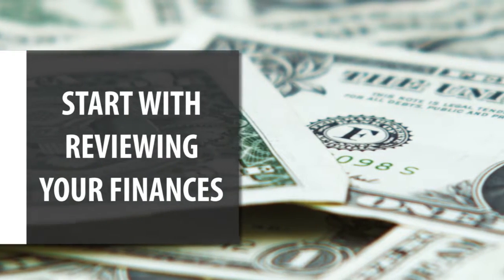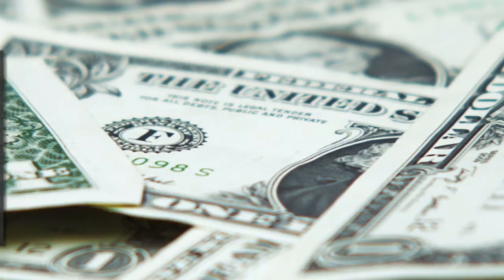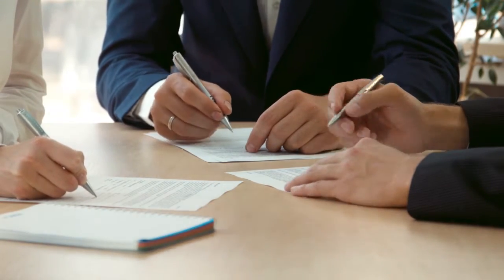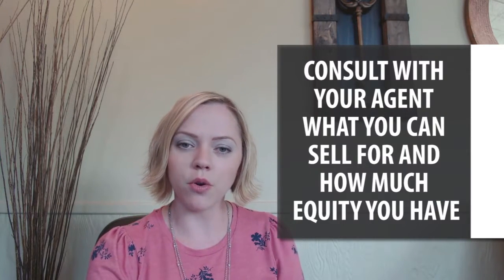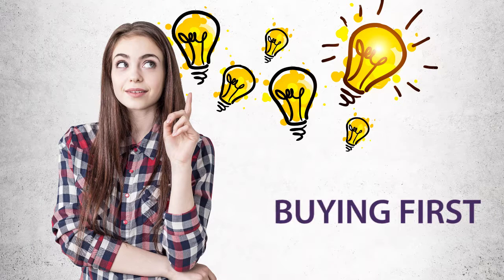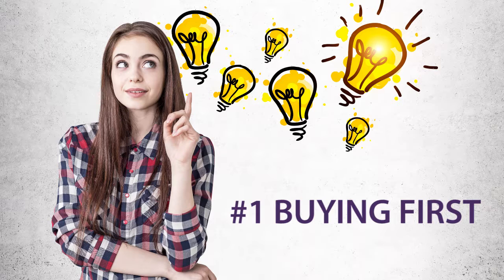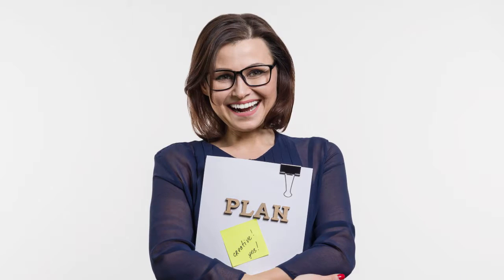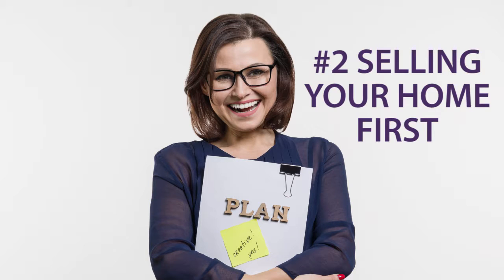Front Door Realty: How to Buy and Sell at the Same Time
Sometimes the need arises to buy and sell at the same time. When this happens, there are three ways you can approach this scenario. You could buy first and then sell, sell first and then buy, or you could take on both transactions simultaneously. Today we’ll be breaking down the benefits and drawbacks of each of these strategies. To learn more, watch this short video.

Julie Baldino
Front Door Realty
1815 D Street, Vancouver WA 98663